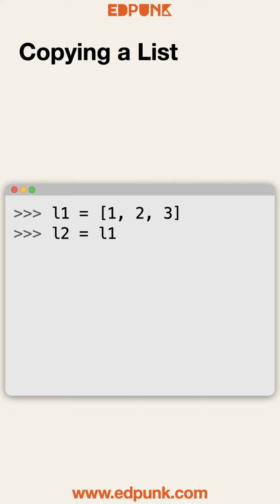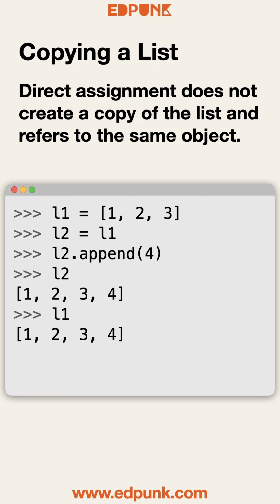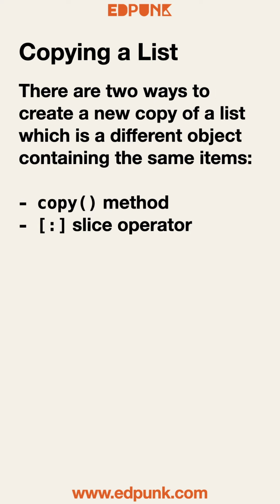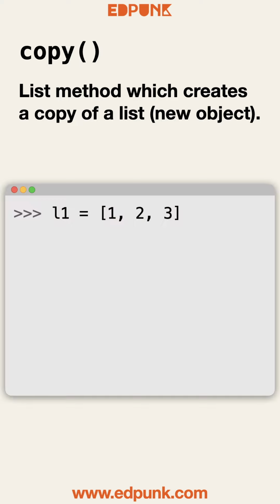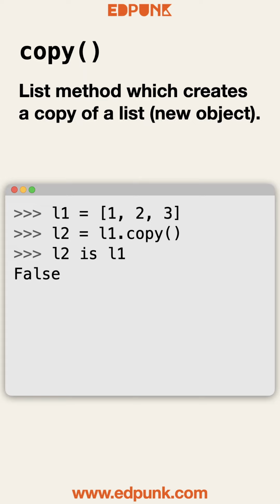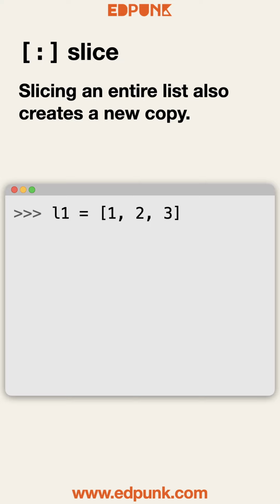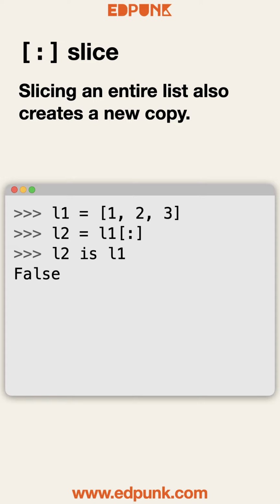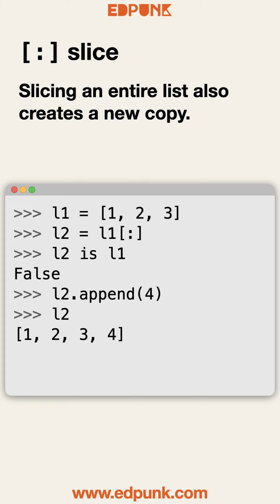[Day 60] How to Copy the Contents of a List in Python | Light Mode